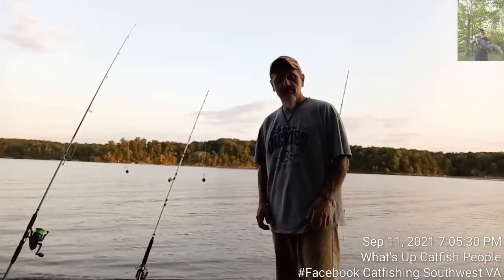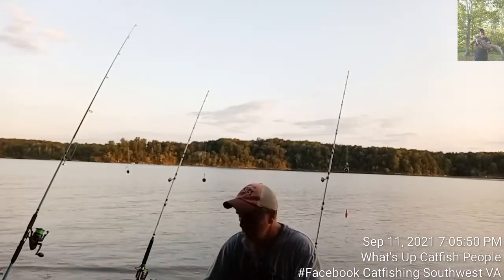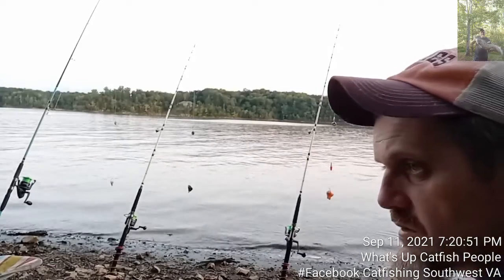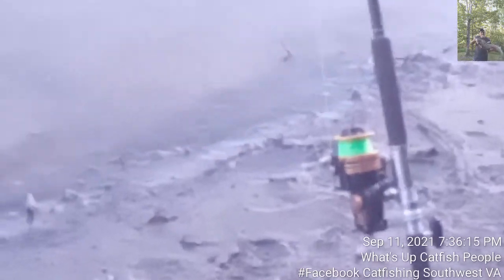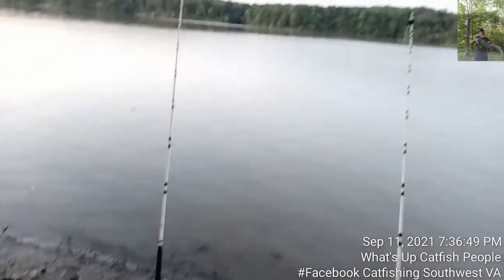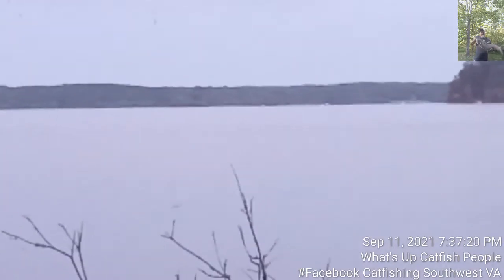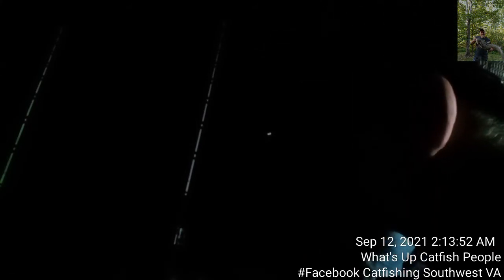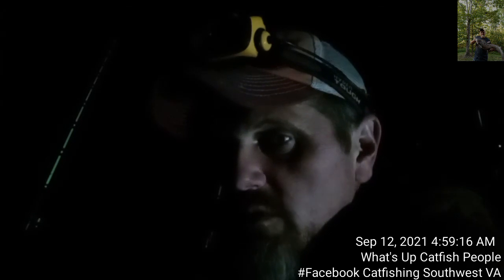Flathead Catfishing the Dan/ Staunton River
Had a blast fishing for some flatheadcatfish On the Dan River catchthefever. Thanks you Scrappy for showing me the Dan River. Man the riverfishing. channelcat. bluecatfish. catfish. pennreels. fishing. @Facebook
Catfishing southwest Va